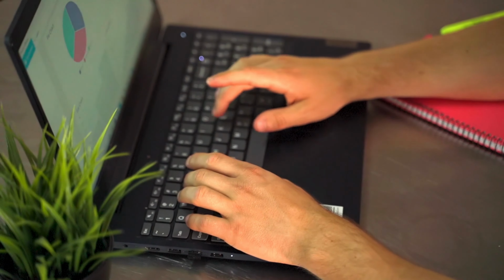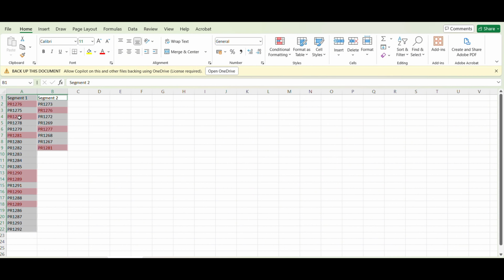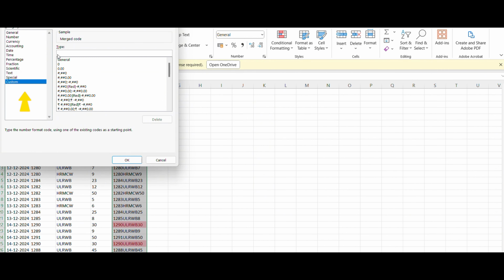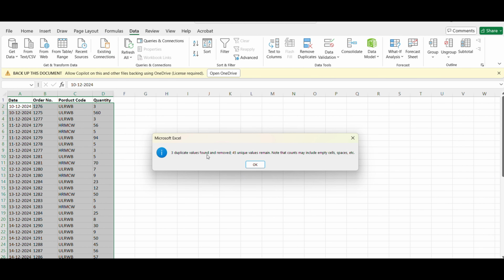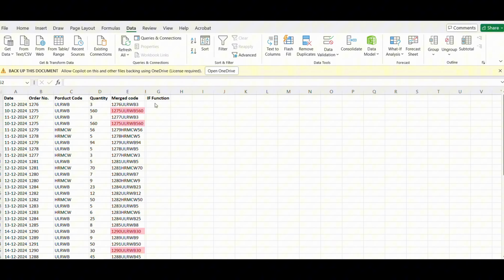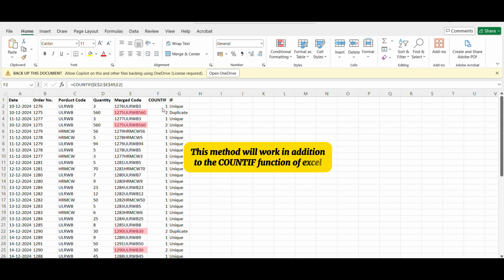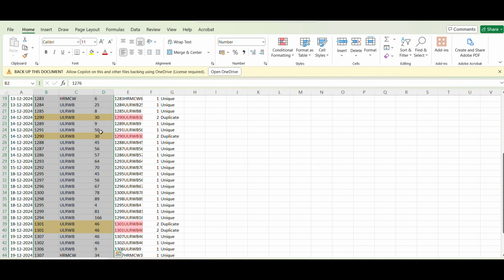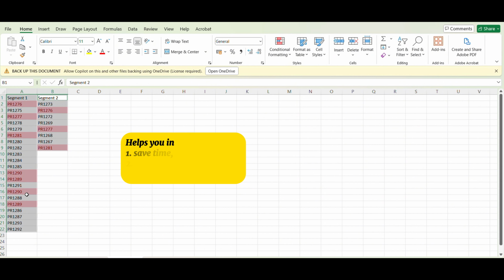How To Find Duplicates In Excel? Highlight & Remove Duplicates In Excel Sheet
Struggling with duplicate data in Excel? In this video, learn how to find, highlight, and remove duplicates in Excel using Conditional Formatting, COUNTIF formulas, and more. We’ll show you how to check duplicate entries, isolate duplicates, and delete them easily from columns or entire sheets. Perfect for data cleaning and Excel beginners! Watch now to spot and separate duplicates in Excel like a pro.

Topics covered in this video:
How to find duplicates  in Excel,
How to find duplicates in excel sheet,
How to find duplicates in columns,
How to find duplicate using conditional formatting,
How to find duplicates in excel using countif,
How to find duplicate in excel using formula,
How to find duplicate in excel and delete,
How to check duplicate entry in Excel,
Highlight Duplicates in Excel,
Spot Duplicates in Excel Sheet,
How To Remove Duplicates In Excel,
How to Separate Duplicates in Excel,
how to isolate duplicates in excel,
excel,

Timestamps ⏳
00:00 Intro
00:21 Find Duplicate in Excel Sheet Using Conditional Formatting
00:50 Check Duplicate Entry in Excel Row-Wise
01:37 How to Remove Duplicates in Excel
02:19 Identify Duplicates in Excel Using COUNTIF Formula
02:50 Find Duplicates in Excel Using IF Formula
03:28 Highlight Entire Duplicate Rows in Excel
04:22 Extract a Separate List of Duplicates Without Deleting